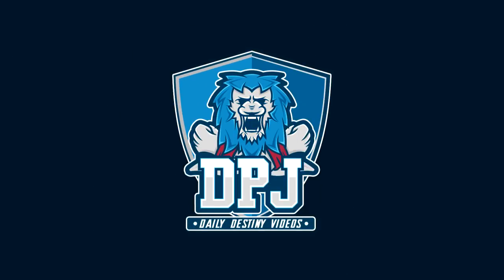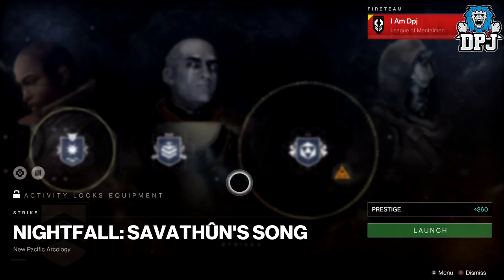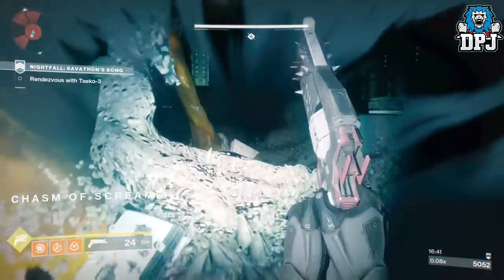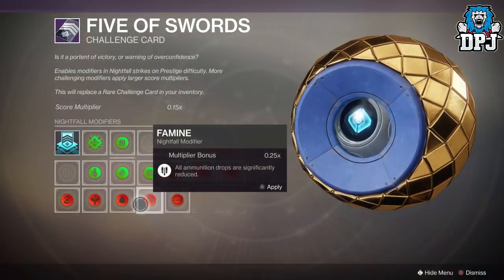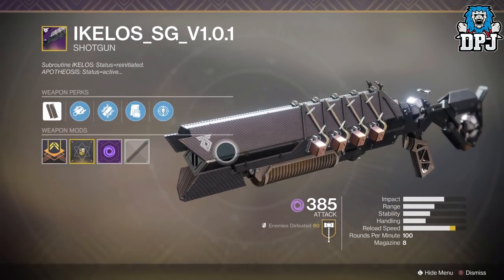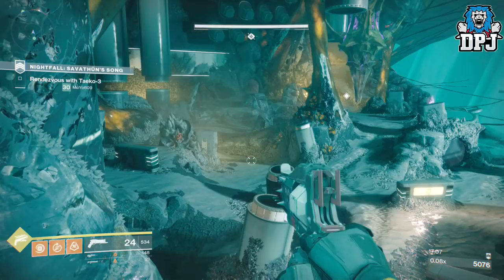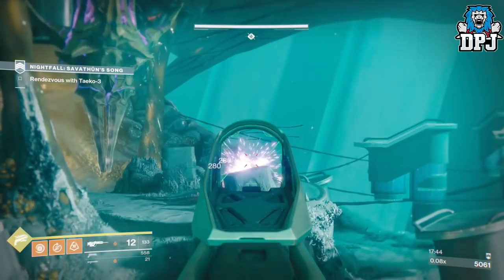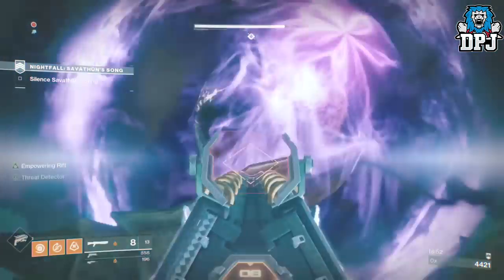Destiny 2 - EASY 10 Second Nightfall Boss Kill FARMING GUIDE - Savathun's Song Duty Bound Farm Strat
In this video I bring you a guide on farming this weeks nightfall to get the Duty Bund Auto Rifle!